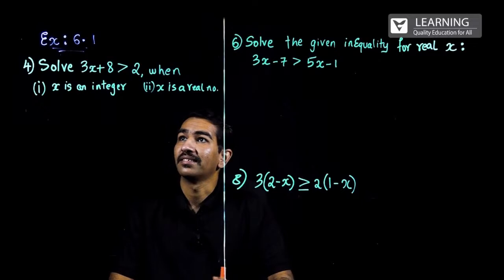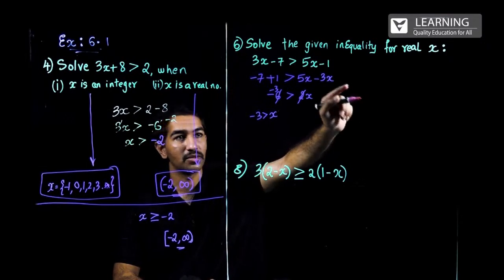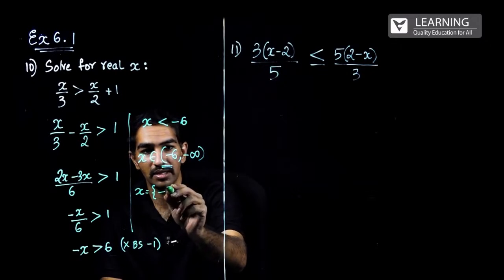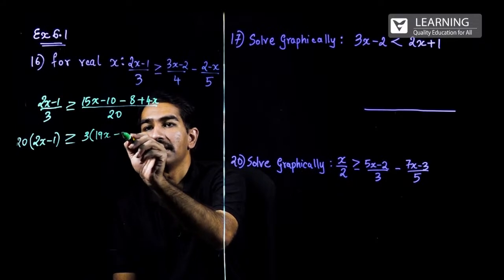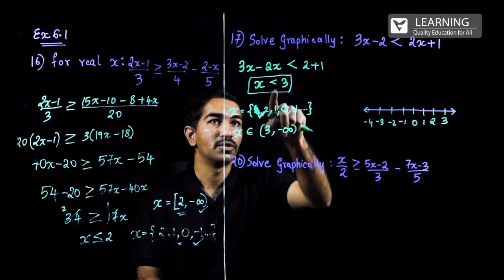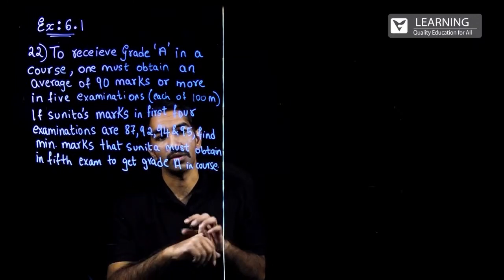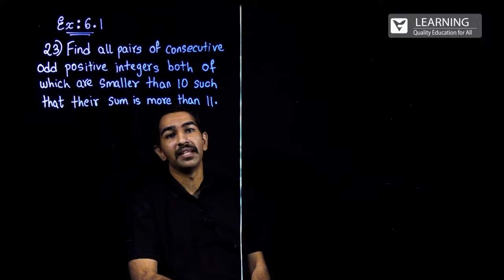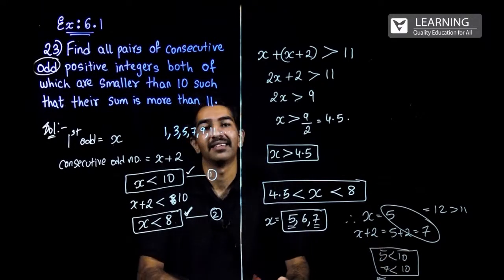Linear Inequalities | Class 11 | Maths | CBSE & PUE | Vista's Learning | By Karthik sir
In this session, the topic regarding the solving the important questions of Exercise 6.1 of NCERT is discussed.

✔️ Study Material 📖
✔️Assessment & performance evaluation 📈
✔️ Prerecorded videos 🎥
✔️ Concept videos 📼